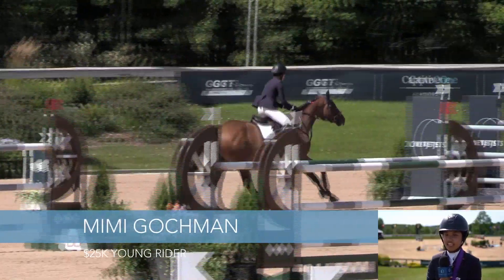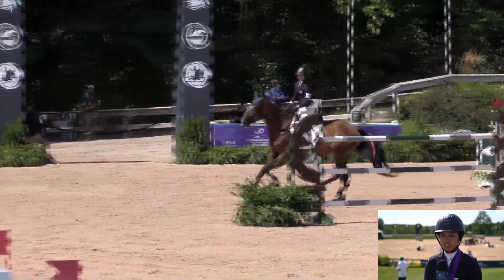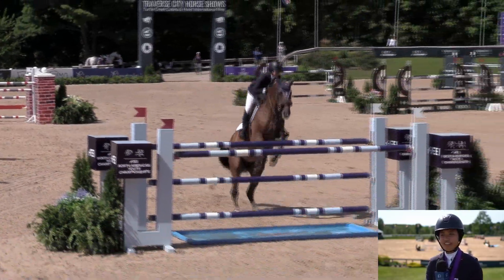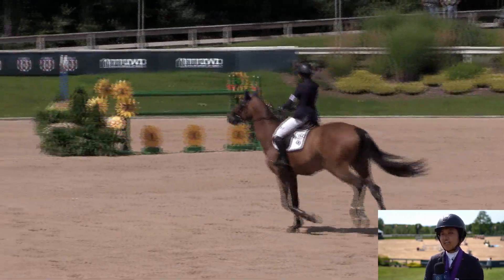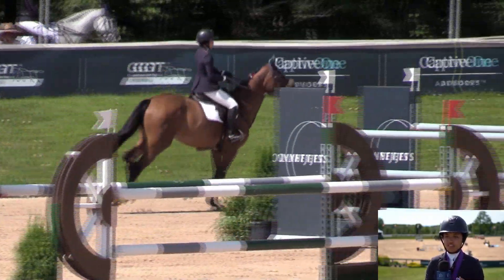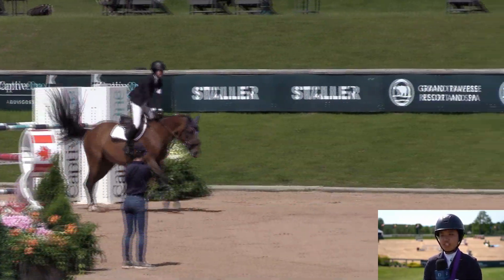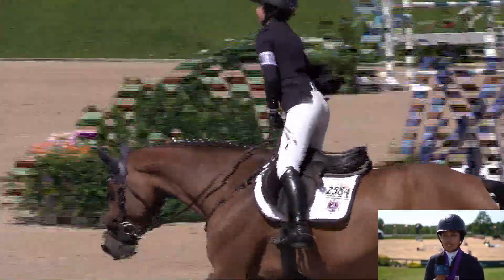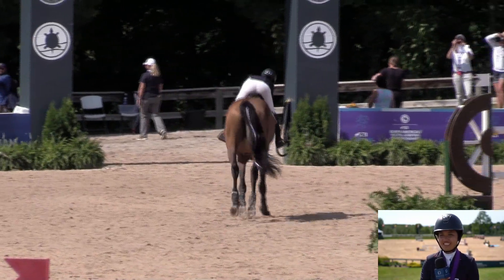WINNING RIDE: Mimi Gochman & Celina BH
She did it in 2019 and again in 2021! Mimi Gochman reclaimed the Young Riders title at the 2021 FEI North American Youth Championships, hosted by Great Lakes Equestrian Festival, MI. Listen to her break down her winning ride in the $25,000 Young Riders Individual Final.